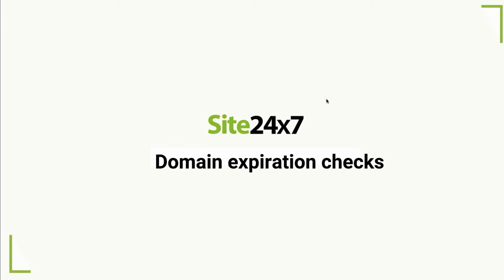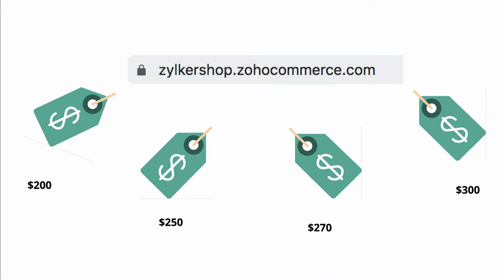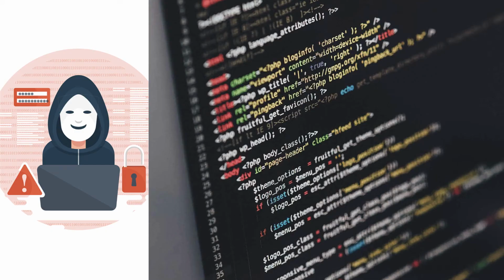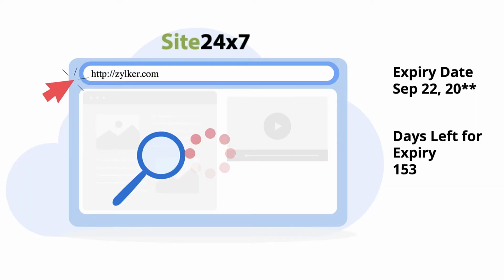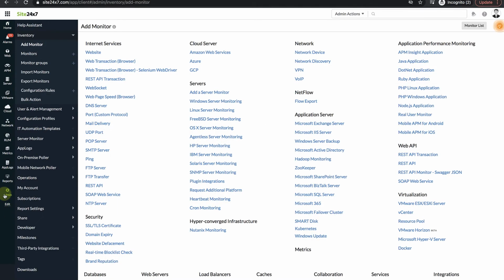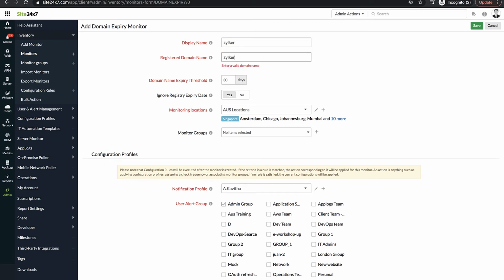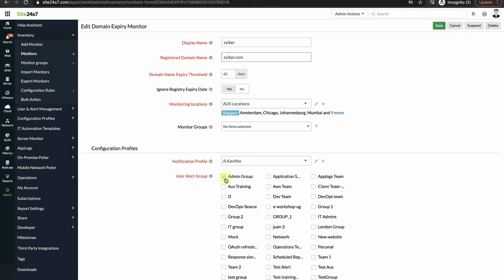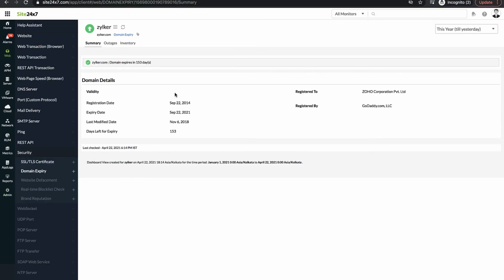Domain expiration checks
Check the expiration of your domain address and renew it in advance to maintain your brand's identity.

Site24x7 offers unified cloud monitoring for DevOps and IT operations. Monitor the experience of real users accessing websites and applications from desktop and mobile devices. In-depth monitoring capabilities enable DevOps teams to monitor and troubleshoot applications, servers and network infrastructure including private and public clouds. End user experience monitoring is done from 90+ locations across the world and various wireless carriers.